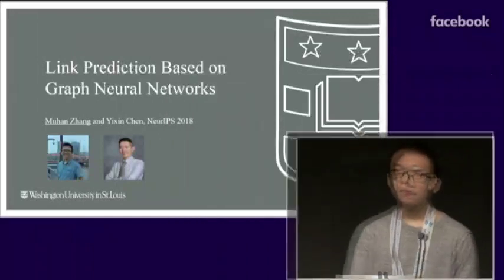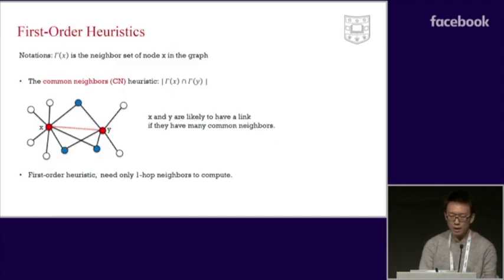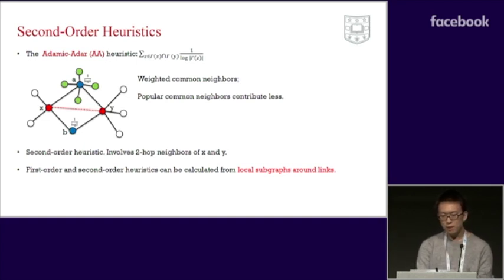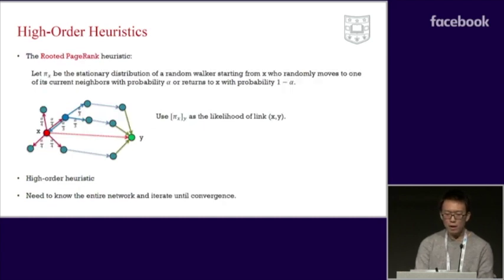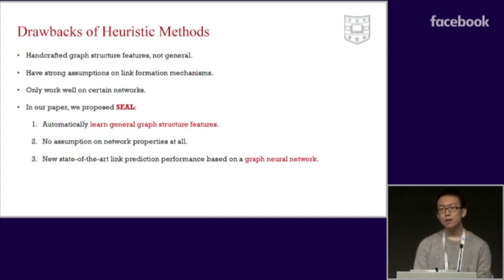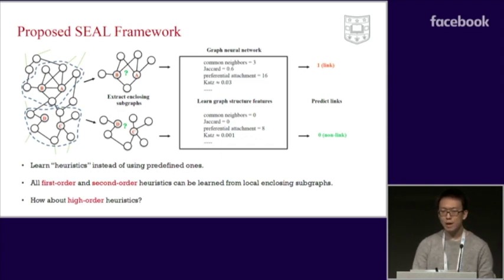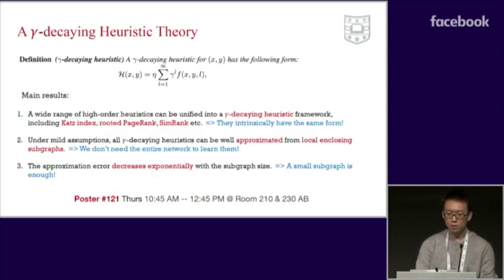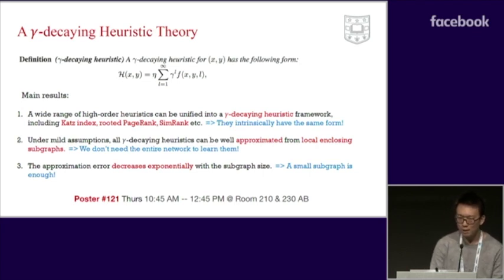Link Prediction Based on Graph Neural Networks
NeurIPS 2018 spotlight paper.
Author: Muhan Zhang, Yixin Chen